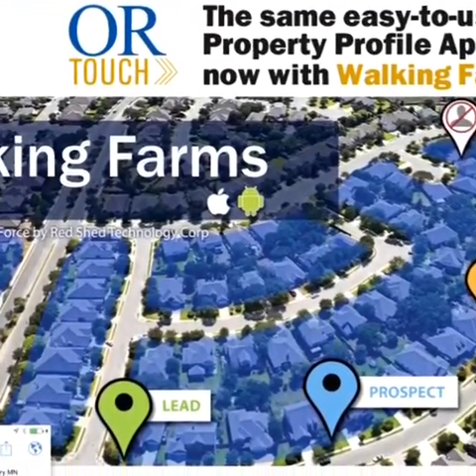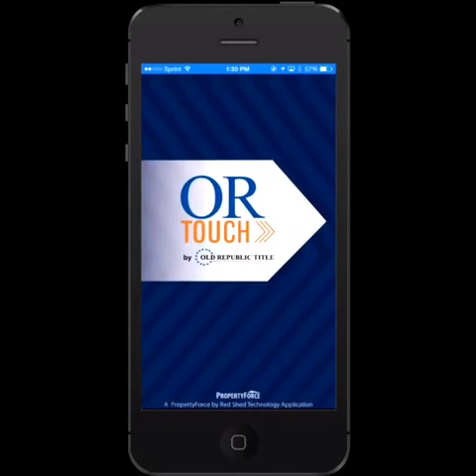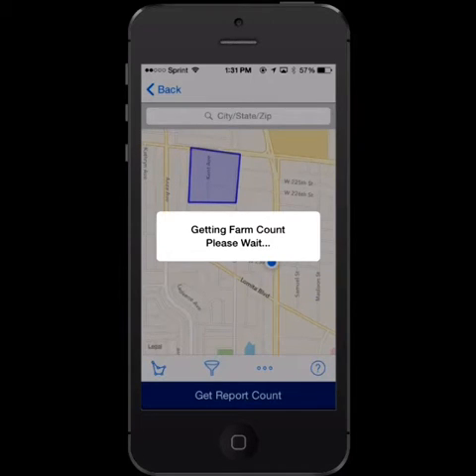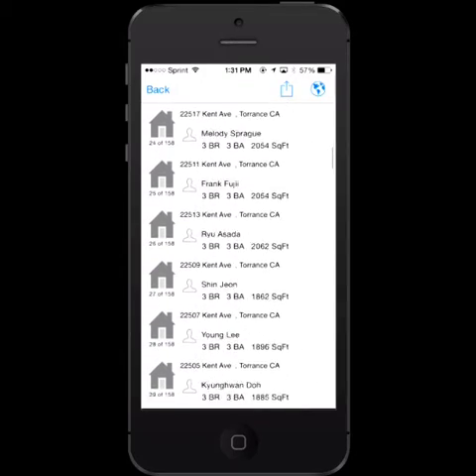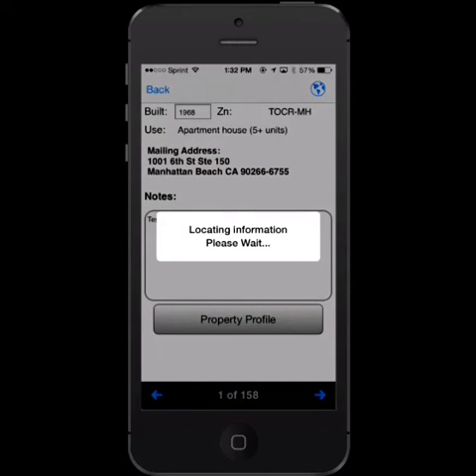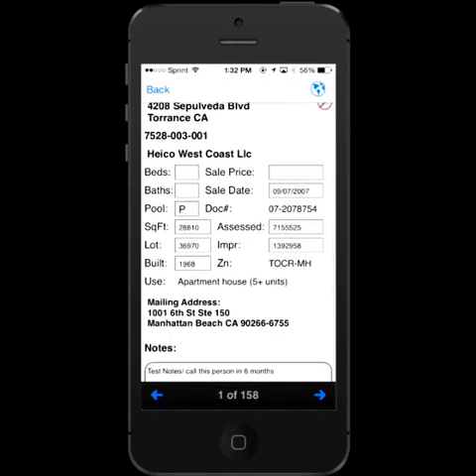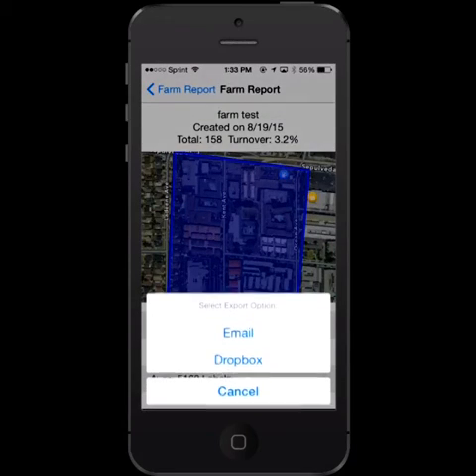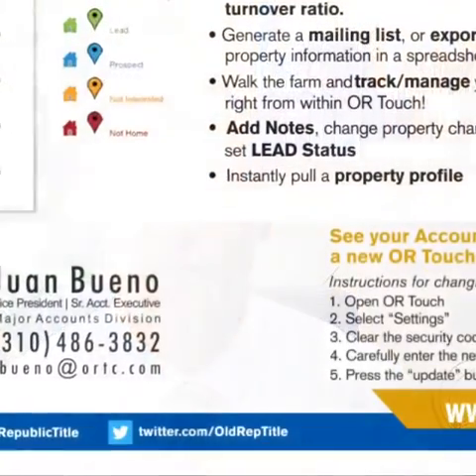Old Republic Title | OR TOUCH | App DEMO VIDEO, Juan A. Bueno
Old Republic Title Company, New Update to OR Touch, now with Walking Farms and Turnover Rate!